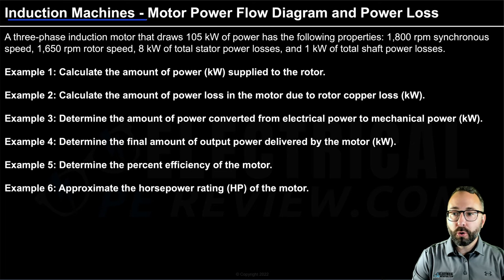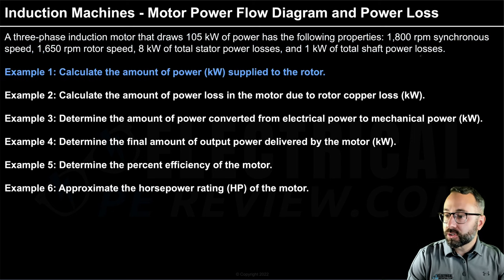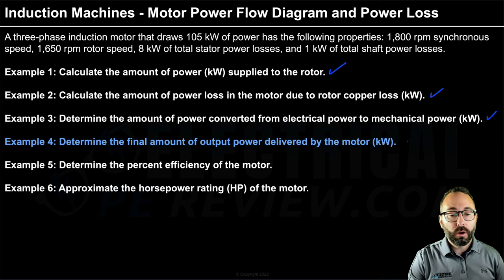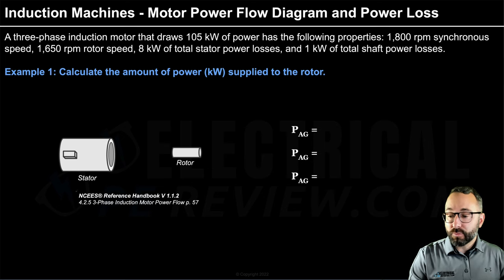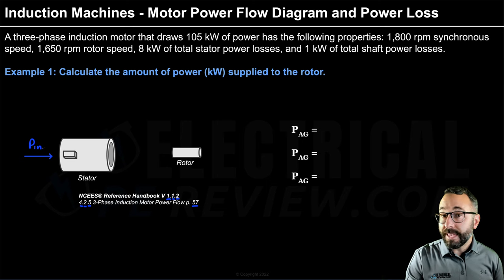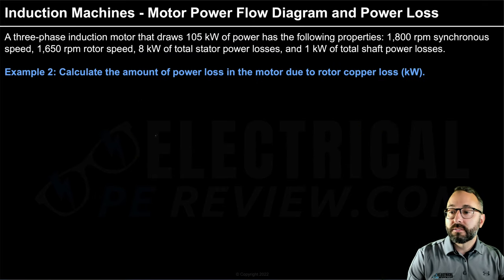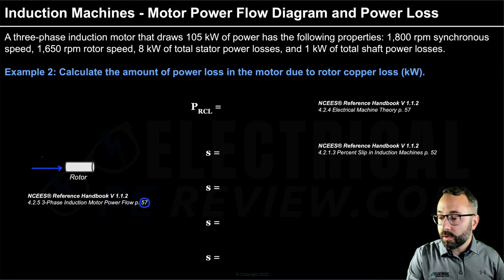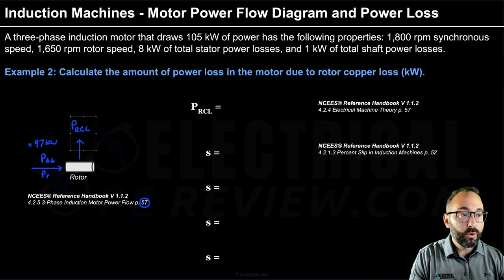Induction Machines Motor Power Flow Diagram and Power Loss for the NCEES® Power PE Exam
learn the motor power flow diagram by solving for rotor air gap power (PAG), rotor copper losses (PRCL), mechanical converted power (Pconv), efficiency (η), and horsepower rating (HP).

Table of Contents:
0:00 - Problem statement and questions
1:07 - #1 Rotor air gap power (P_AG or Pr)
5:16 - #2 Rotor copper loss (P_RCL) and slip (s)
10:36 - #3 Converted power (P_conv) and mechanical power (P_m)
12:35 - #4 Motor output power (P_out)
16:53 - #5 Motor efficiency (η)
20:13 - #6 Motor horsepower rating (HP)

Click the links below to learn more about the fastest growing online class for the NCEES® Electrical Power PE Exam